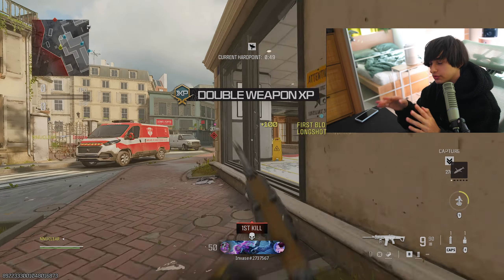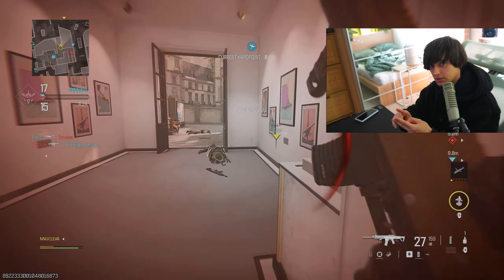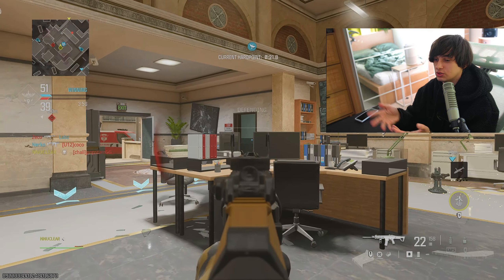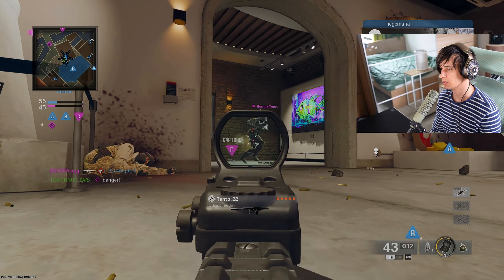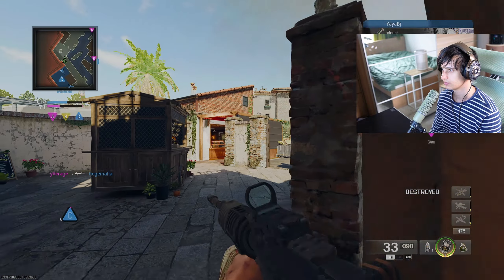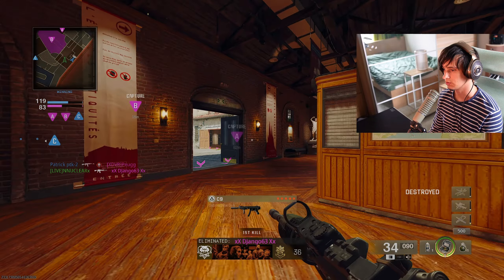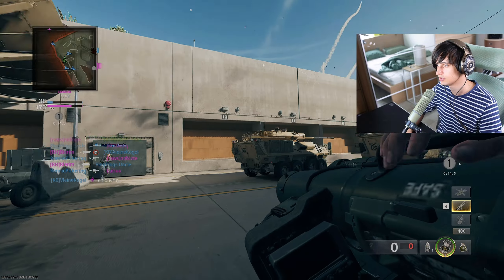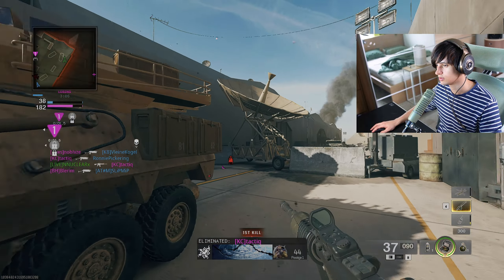Should you play CONTROLLER or KEYBOARD in Black Ops 6?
Choosing between controller or keyboard and mouse is a question asked by many in Call of Duty Warzone & BO6. In this video you'll learn which input you should pick based on your needs.

0:00 - Intro
2:25 - Controller Gameplay
13:44 - Keyboard & Mouse Gameplay